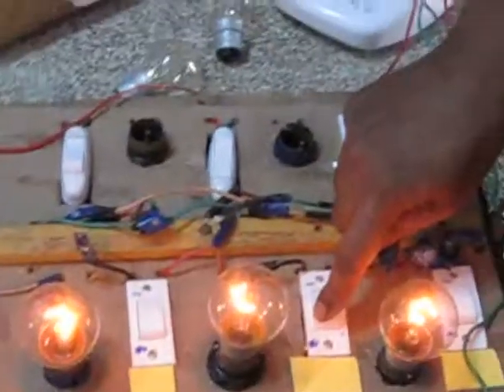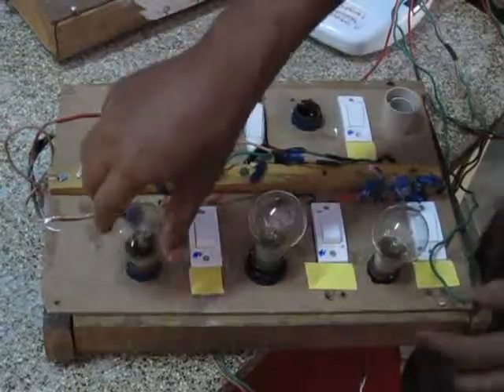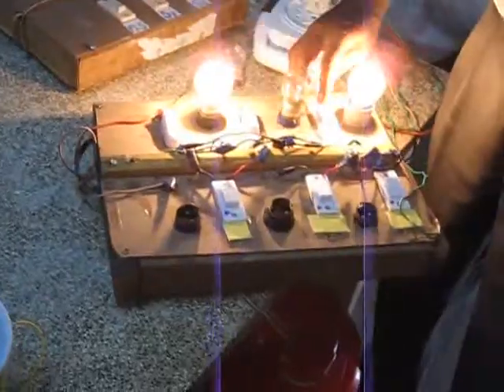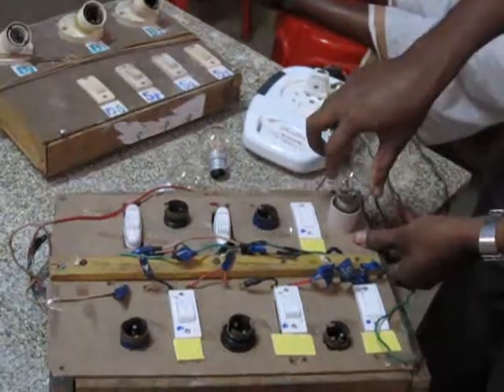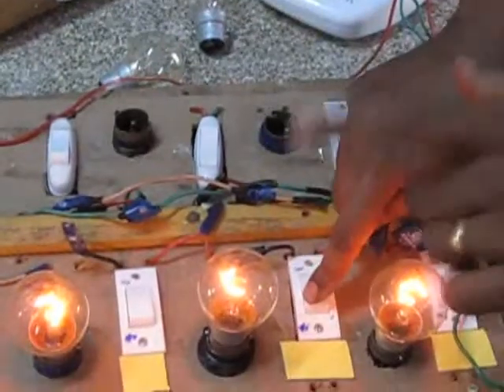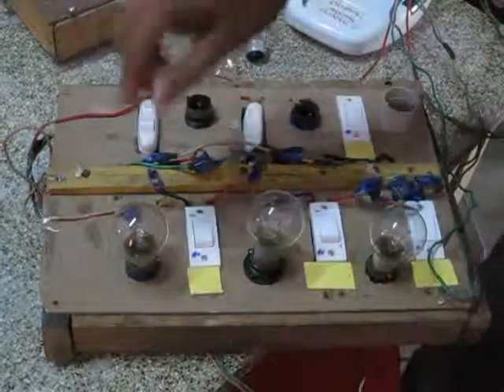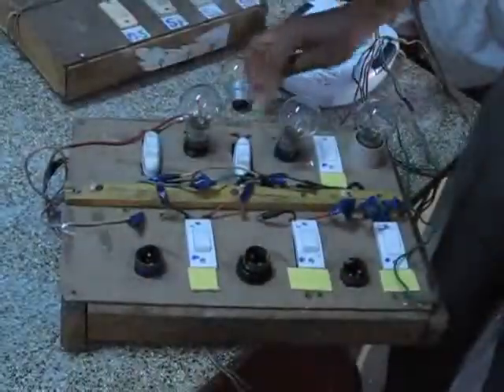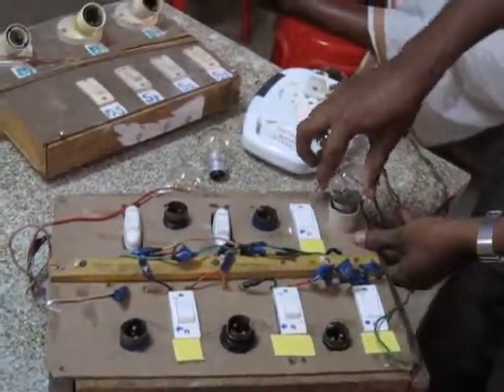improvisations-series&parallel.flv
physics std X students improvisations